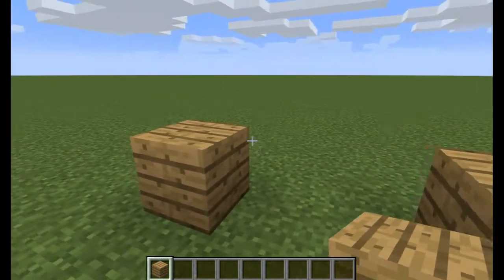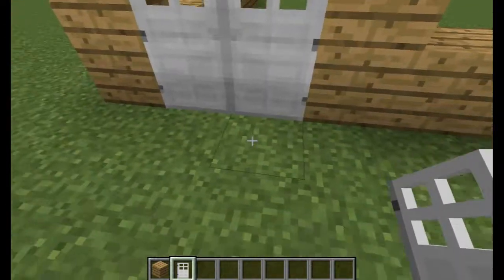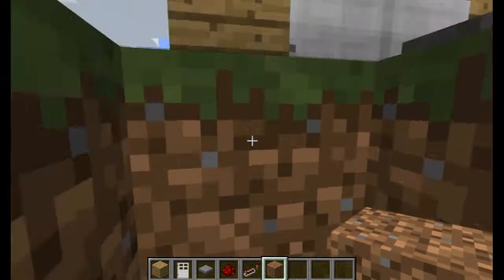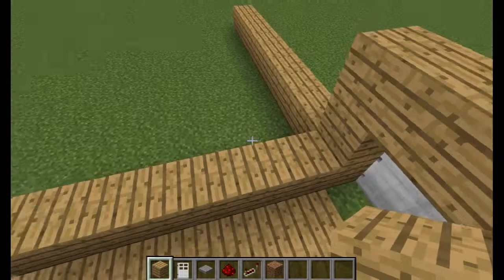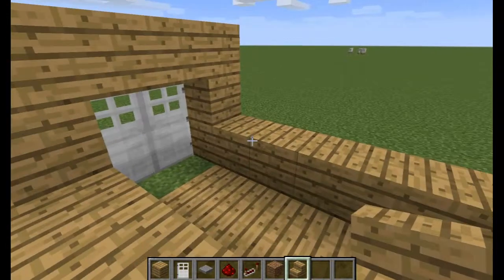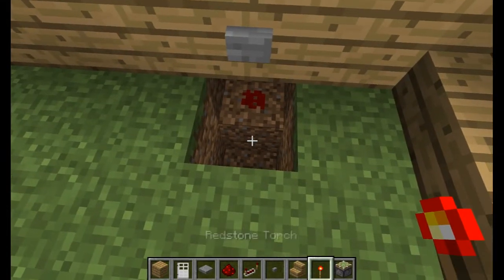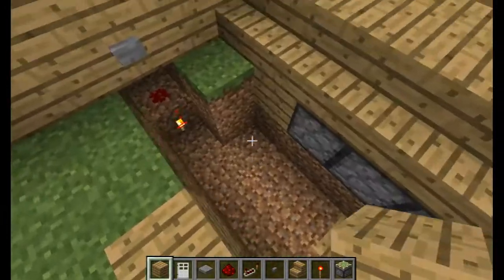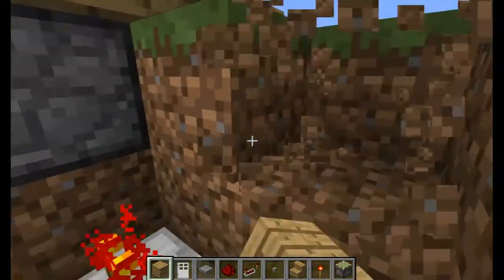Redstone House (Enterance beginning) [01]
In this video, I will be starting a series on making the best protected house in minecraft.